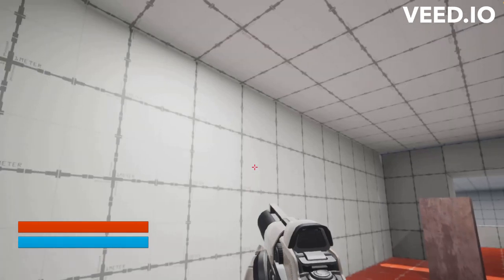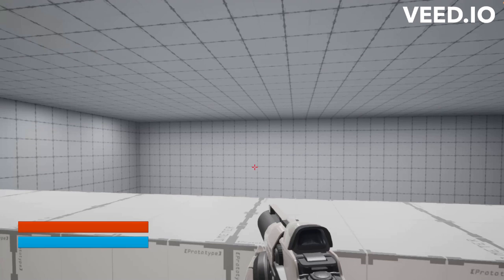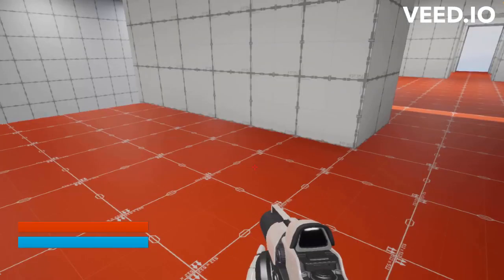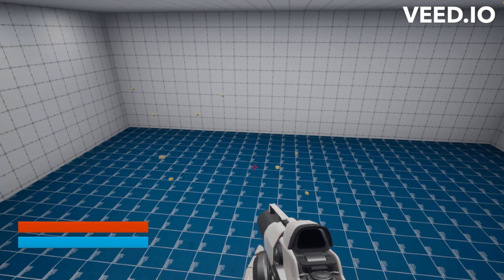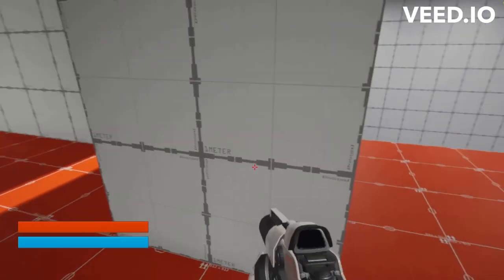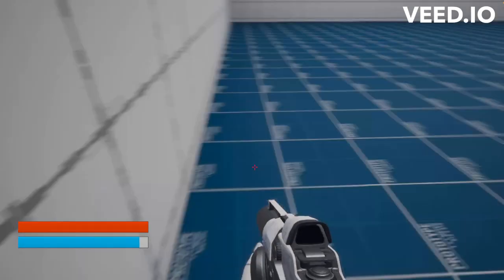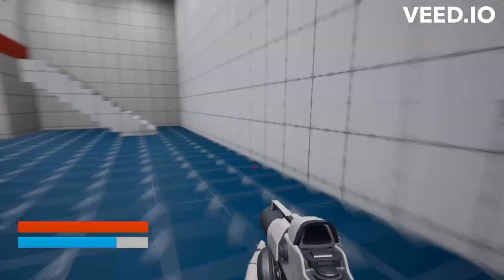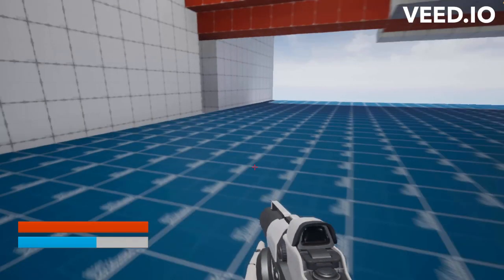Adding Crouching, Sprinting/Stamina, and a Main Menu to My Game - Devlog #2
In this video, we'll be taking a look at the latest features added to our game. We'll cover how we implemented crouching, allowing players to take cover and avoid enemy fire or obstacles, as well as sprinting and stamina, giving players a boost of speed but with a cost to their stamina. Finally, we'll walk you through the creation of our main menu, which serves as the hub for players to start new games, load previous saves, adjust settings, or exit the game. Join us as we dive into the details and show you how these features have improved the overall player experience in our game.

Please note: This is not a tutorial